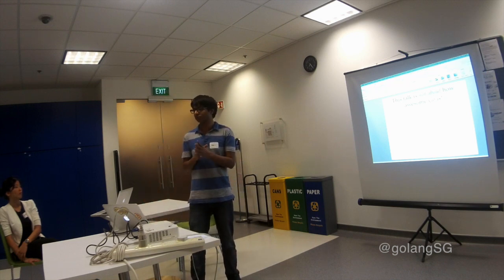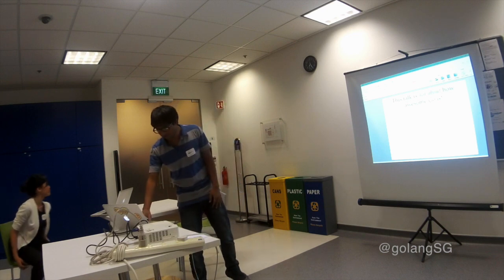[Singapore Gophers] Building an A/B testing framework in Go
Presented by Ishan Agrawal from Viki Inc.

Singapore Gophers Meetup - September edition